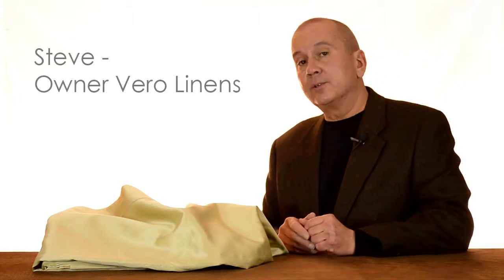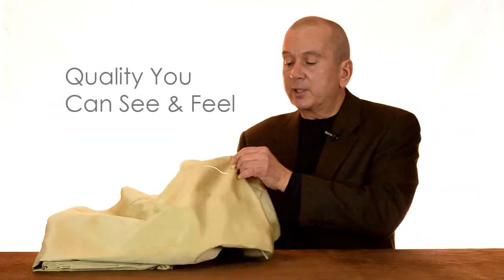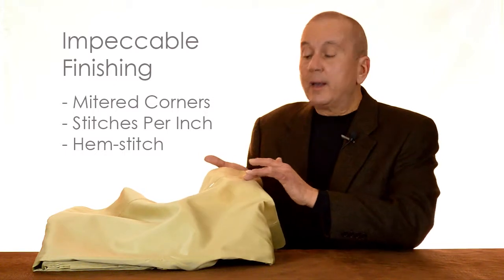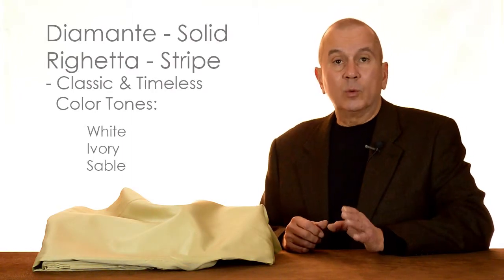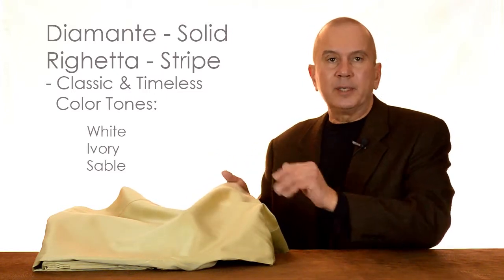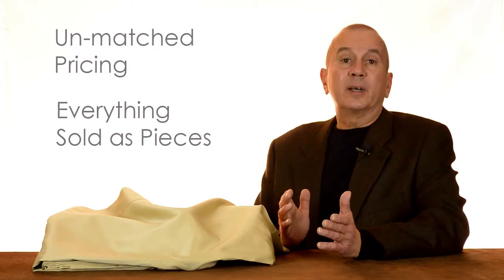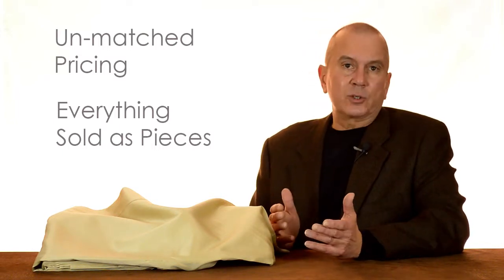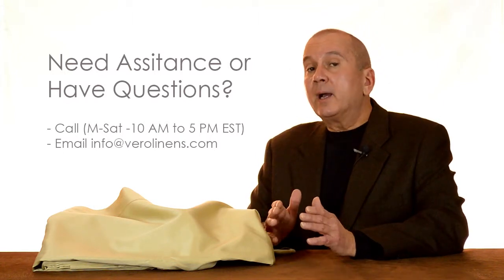What sets Vero Linens apart from other bedding manufacturers?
There are significant differences in the quality & price of bed linens & sheets sold on the internet. This video explains some of the extra steps we take in the production of our luxury Italian linens. At Vero Linens, we cut no corners in the quality of our products, which is why our linens are some of the finest linens, sheets & duvet covers made in the World.